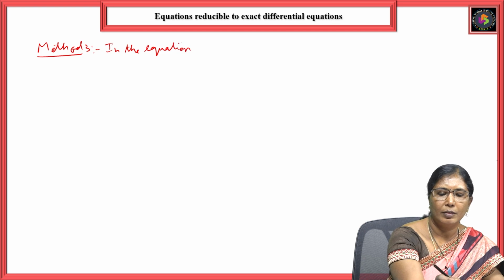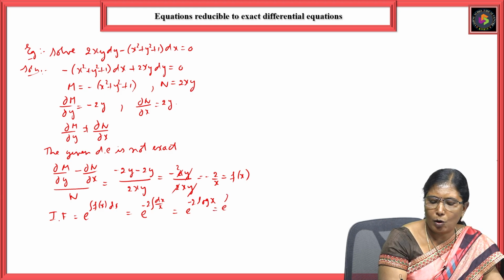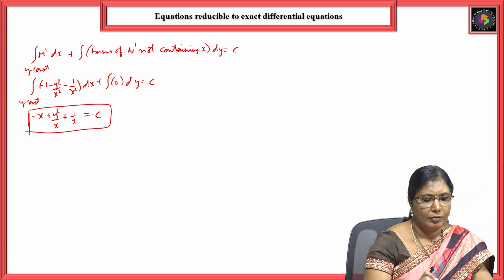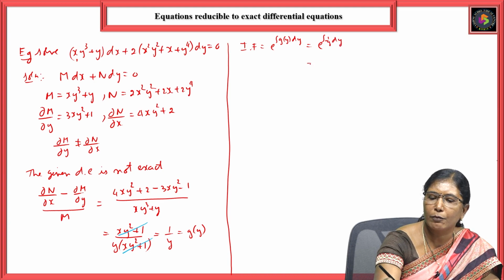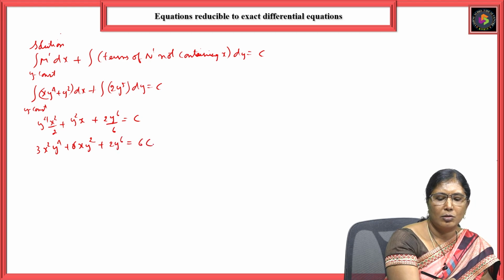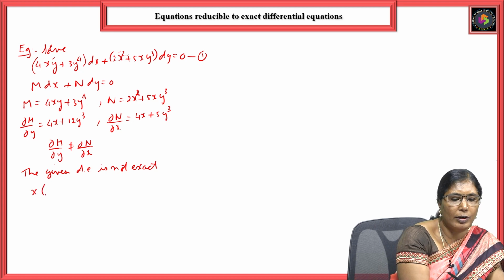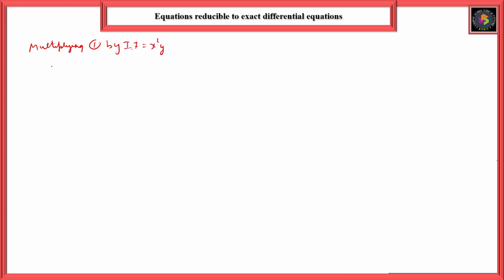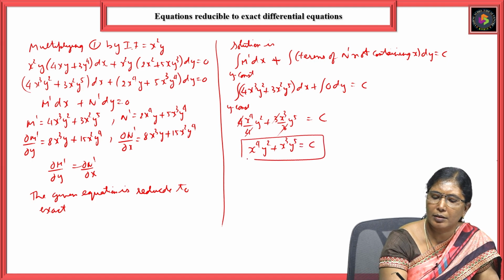Equations Reducible to Exact Differential Equations - Part - 2 by Dr. D S Veena